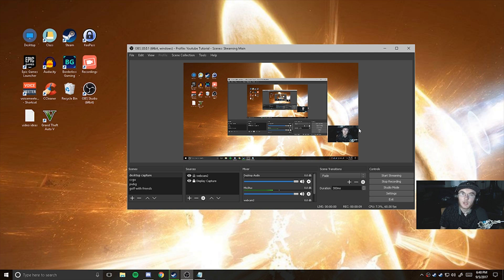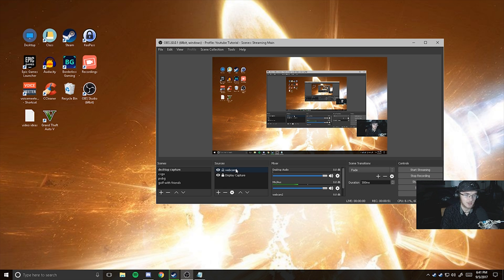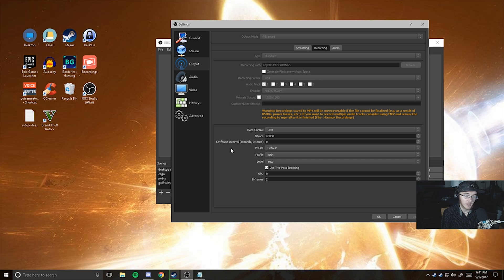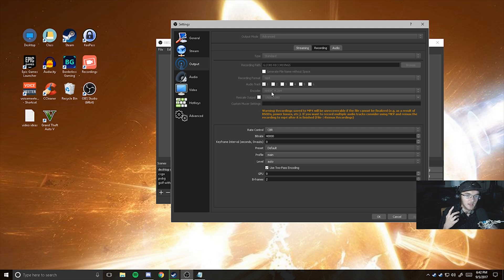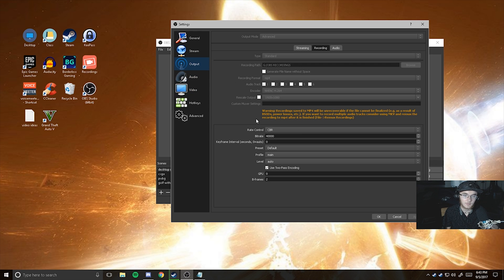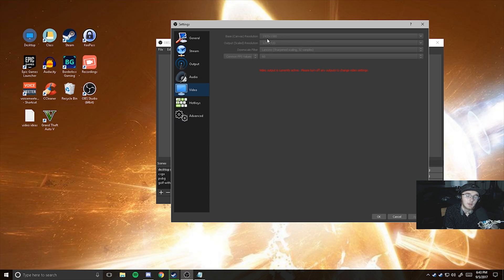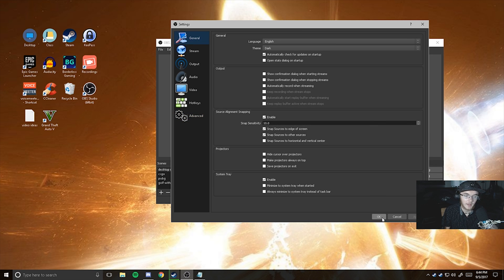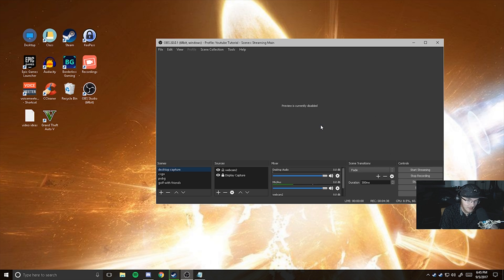Best Recordings Settings for OBS Studio! (FIX LAG PROBLEM) | OBS Tutorials #2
Hey Guys! Make Sure You Give That Like Button a Good Render!

My Computer Specs:
Processor (CPU): Intel Core i5-4690K 3.5GHz Quad-Core Processor
CPU Cooler: Cooler Master Hyper 212
MotherBoard: ASRock H97M PRO4 Micro ATX LGA1150
Memory: 16GB Corsair Vengeance DDR3-1600 Memory
SSD: PNY CS1111 240GB 2.5"
HDD: Seagate Barracuda 1TB 3.5" 7200RPM
Video Card: MSI GeForce GTX 970 GAMING 4G
Case: Deepcool TESSERACT SW ATX Mid Tower Case
Power Supply: EVGA 500W 80+ Bronze Certified